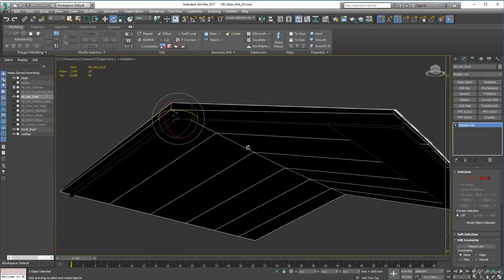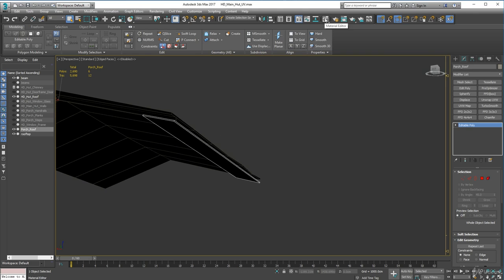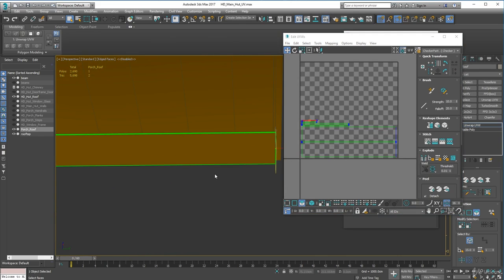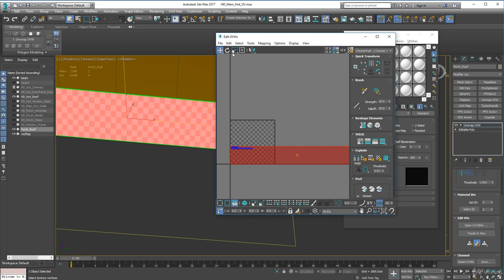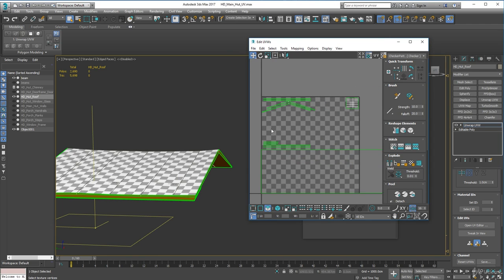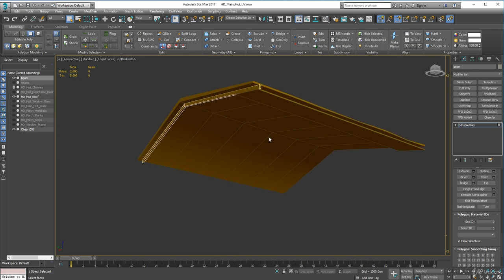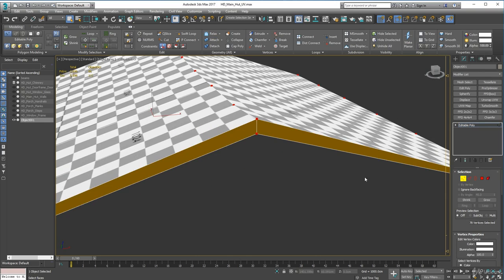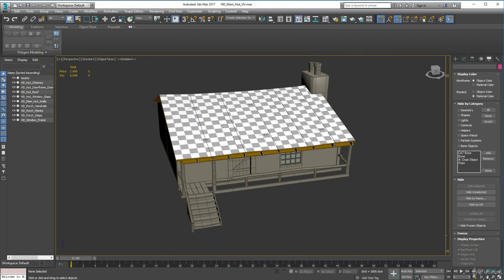10 UV Unwrapping the Hut Roof Part 2